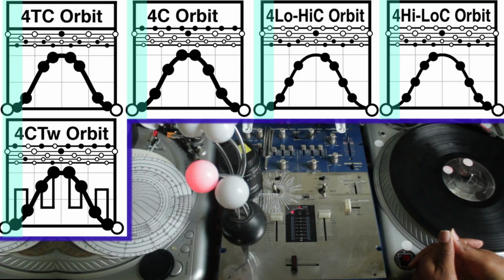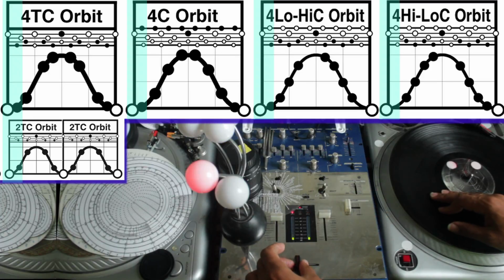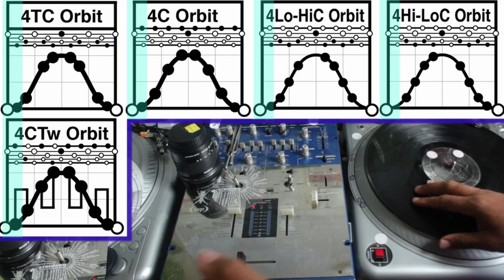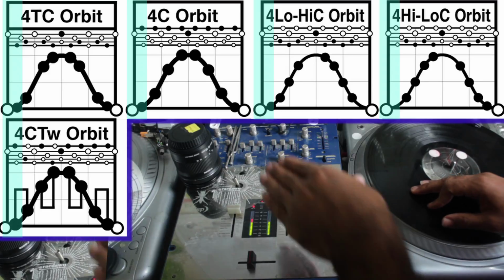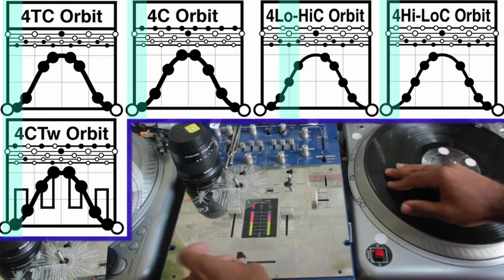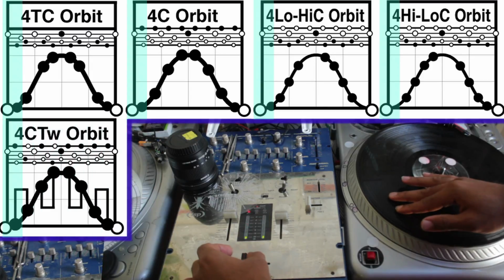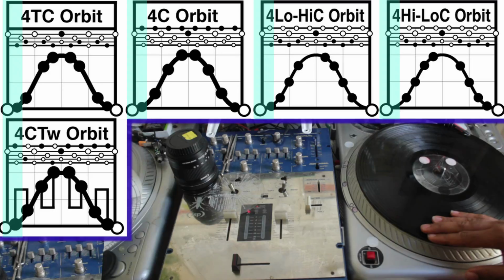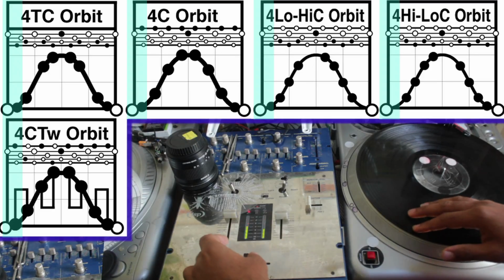Five types øf 4 Click Orbit Variations :: w/Chirp, Flare & 2C Orbit contrast (10 Sounds)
This TTM tutorial covers 5 different types of 4 Click Orbit Variations and also includes a quick continuous clicking exercise using chirps, flares and 2C orbits. All of the 4C Orbits featured in this lecture create 10 sounds in total by dividing the forward movement into 5 sounds using four "click divisions" and another 4 clicks on the backwards movement creates 5 sounds. Each of these 5 variations have a unique sound due to the different time signatures created by each clicking pattern. The 4 Clickers featured in this tutorial include :: 4C Orbit, 4TC Orbit, 4TwC Orbit, 4lo-hiC Orbit & 4hi-loC Orbit. Its important to note that there are way more than just 5 variations on the 4 Click Orbit technique. The first 3 of these examples can be quickly mastered by those whom have already mastered the most common types of 2 click flares by simply moving the hand twice the normal distance while the cross fader hand moves at a normal 2 click speed. We've lined up these 4 Clciks with their 2 Click counterparts so this process may be visualized. The 4lo-hiC and 4hi-lo click orbits follow sextuplet "1,2,3,4,5,6" pattern where the last or first 2 counts are fused together to create "1,2,3,4,5". The 4lo-hiC has a 5 count that lasts for twice the length of a normal count while the 4hi-loC Orbit has a 1 count that last twice as long as each other count.